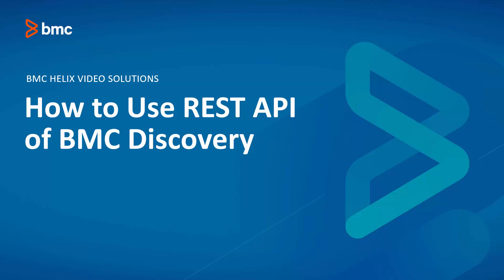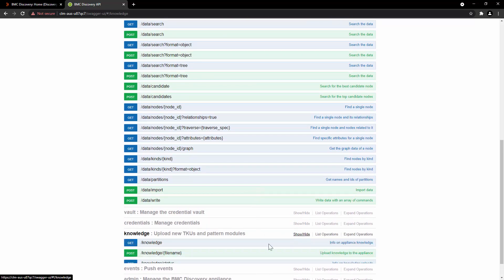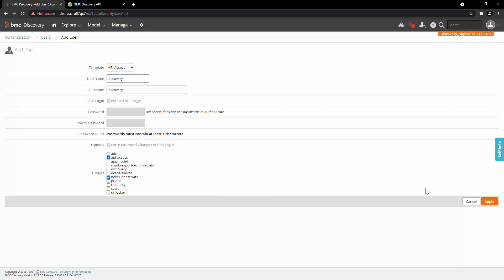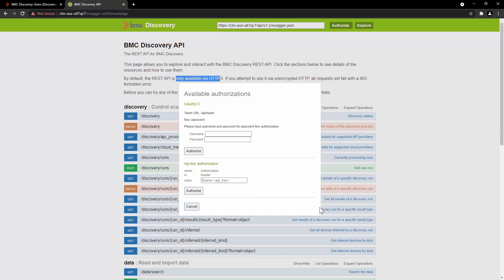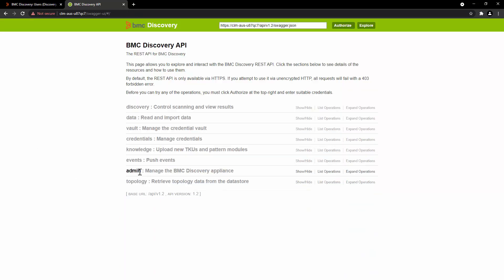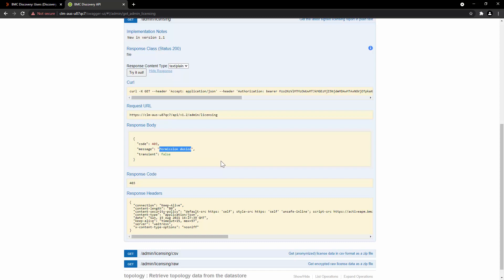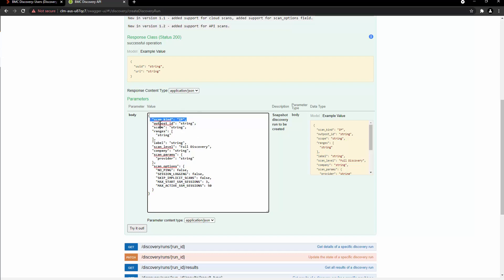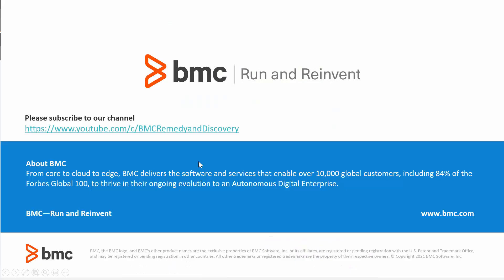BMC Discovery: How to use REST API.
The REST API is intended to be used by a script or program to interact with and control BMC Discovery from a remote machine. You can use the API for a variety of tasks, such as, Submitting discovery runs, Managing credentials, Querying the data in your system, Uploading TKUs etc

This video shows how to start using REST API, prerequisites and using swagger UI to test the REST API